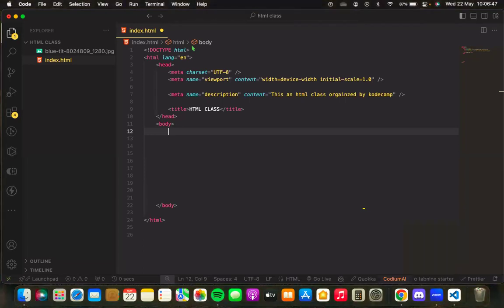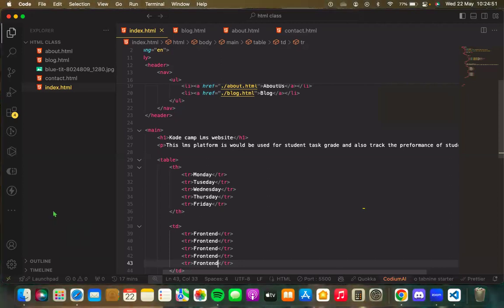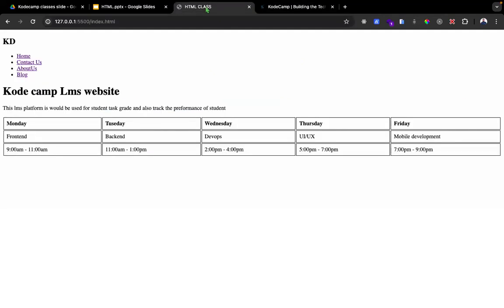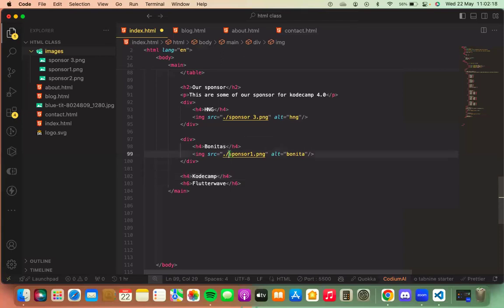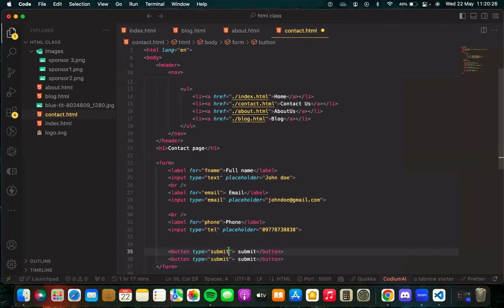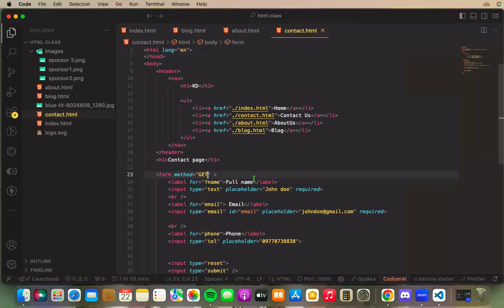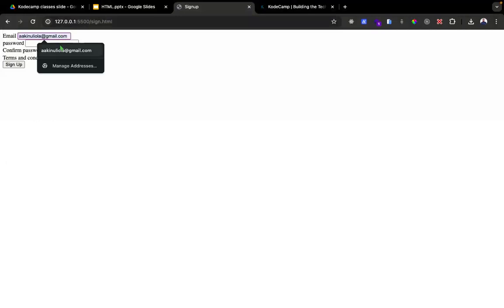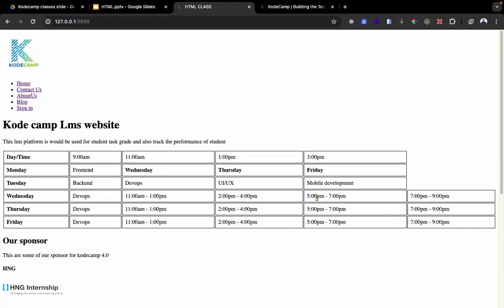KodeCamp 4.0 Beginner Frontend Class 3 - HTML Forms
Building an HTML KodeCamp page